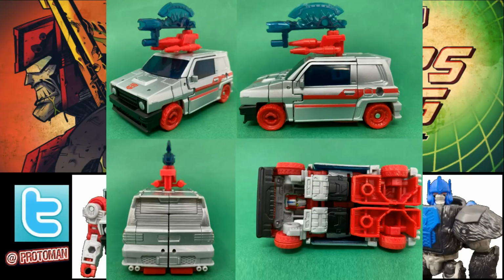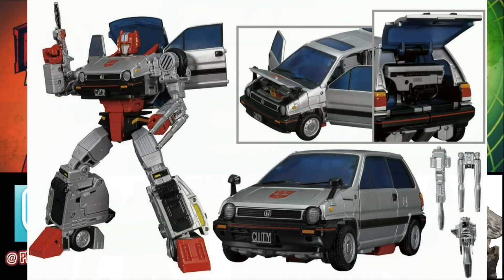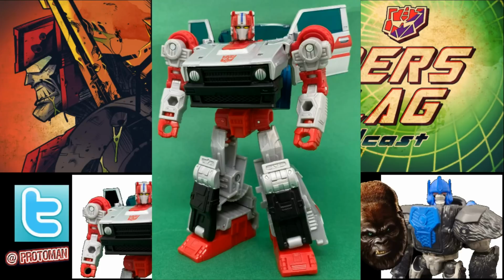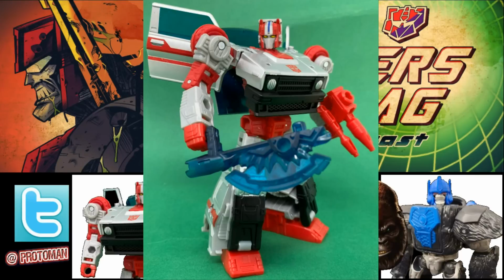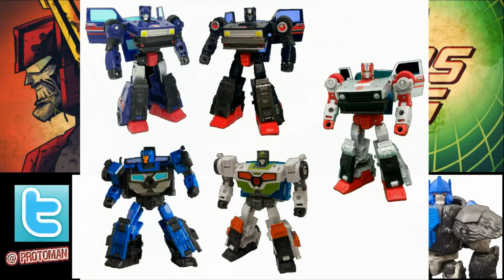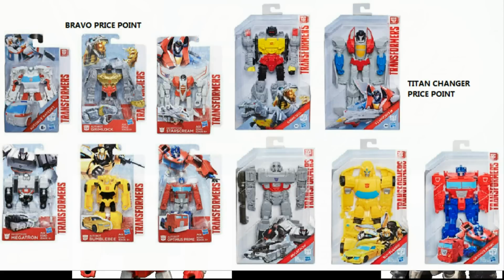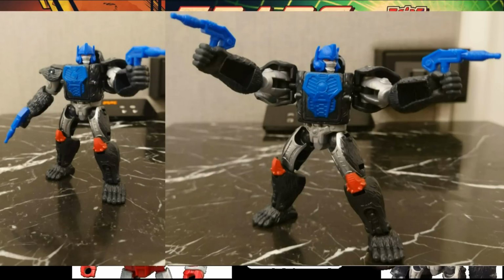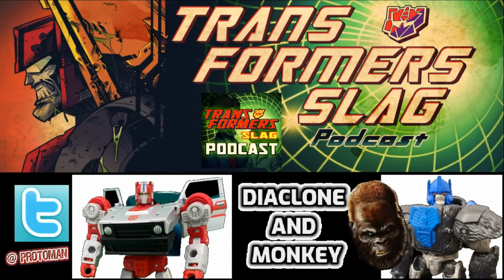Transformers Legacy Evolution Deluxe Crosscut & Auth' Optimus Primal FOUND!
ANOTHER First Look today, this time it's Transformers Legacy Evolution Deluxe Class Crosscut from the Skids / Burn Out mold along with Transformers Authentics Bravo Class Optimus Primal hitting retail!